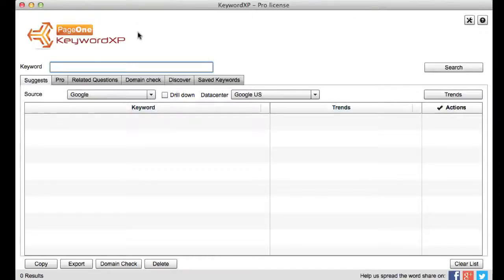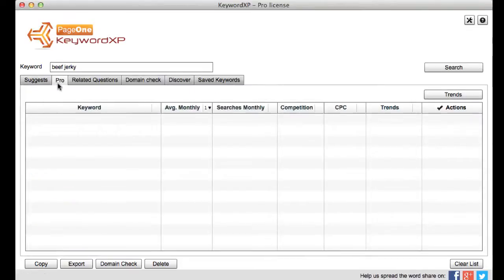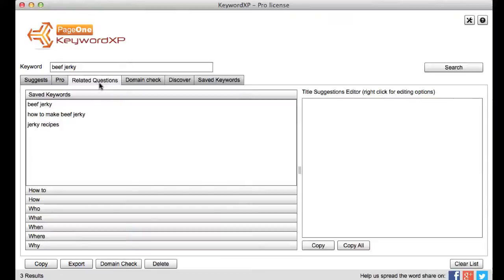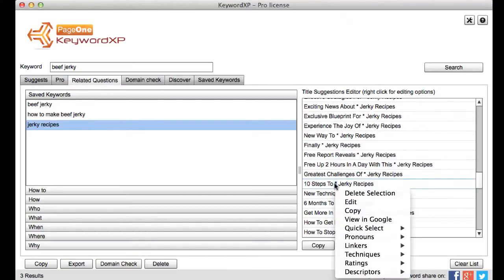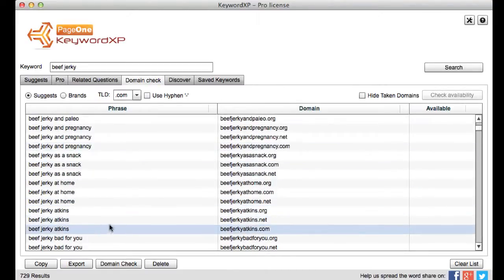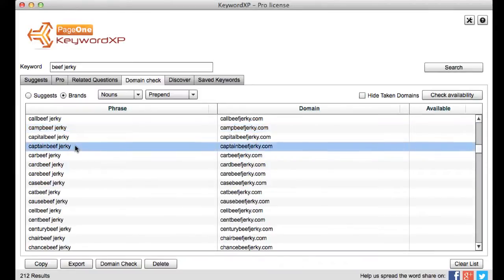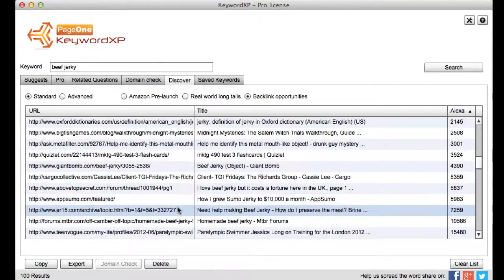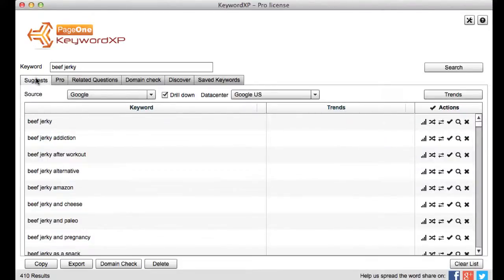Keyword XP Pro-Keyword XP Pro Review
Keyword XP Pro-Keyword XP Pro-Keyword XP Pro-Keyword XP -Keyword XP Pro - Keyword xp pro review- Keyword xp pro bonus-

So what is Keyword XP Pro ?

Keyword XP Pro enables users to find the real words that users are searching for.

Find Long Tail Keywords Fast

Search for long tail keywords quickly and drill down by double clicking on any item. Check the phrases of interest and click on either Google trends or competition. Examine these results to determine the best keyword to go for. Streamline your research by searching specific data-centers, which include Google, Amazon, Bing, eBay, Ask, and YouTube.

Explore Profitable Niches in Seconds

Discover exactly what questions people are searching for right now. Select prefix preferences to search only the types of questions that interest you. Once you have found a question that you would like to answer in an article or post simply click on the question and watch as hundreds of suggested titles are instantly populated. Customize these by inserting or deleting any text your want.

Search Suggested and Customized Domains

Check availability of suggested domains to find your best option. Drill down further by hiding taken domains or filter your search by a specific domain extension. Or go a step further and add pre-selected nouns, verbs, or adjectives to the beginning or end of the search phrase to quickly find a customized domain.

Ready to go PRO!

KeywordXP Pro lets you search timely statistics in order to make the best keyword decisions possible. Explore volume to determine the number of searches being conducted on a monthly basis. Study cost-per-click metrics to determine which keywords advertisers are paying for. Find out exactly how many competitors you are up against and the number of pages that currently exist. Study trends graphs over the past year and determine which long tails are rising.

Features & Benefits
-Real Keywords
Get the ‘ACTUAL’ keywords that people are searching for right now and use these to fine tune search parameters.

 Data Centers
Maximize your keyword research by searching across Google, Amazon, Bing, eBay, Ask and YouTube – huge collection of resources.

-Trend Analysis
Examine trends over time to determine which keywords are rising or staying steady.

-Export Results
Easily copy results to clipboard and transfer data to other applications or export to a .csv file for later analysis.

-Cross Platform
KeywordXP is an Adobe AIR software that runs on both Mac and Windows platforms.

-Region Specific
Multiple Google data-centers lets you refine your search to a specific geographic location – great for local marketing.

-Drill Down
Double click on any phrase or select ‘drill down’ to search long tail keywords on deeper levels.

-Clear List
Ability to clear the list with one click so you can instantly start a second search.

-Languages
Search in your native language across various Google data-centers and set your preferred one as ‘default’.

-Questions
Find exact questions that people are searching for and click on any item to get hundreds of suggested article titles.

-Domains
Create customized domain searches by adding words to the beginning or end of suggested terms or simply check availability of results.

Thanks for checking my KeywordXP Pro Review